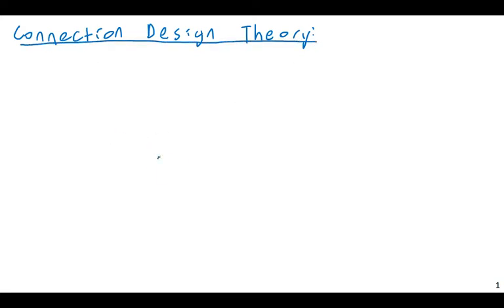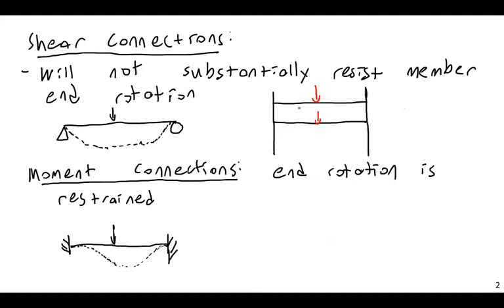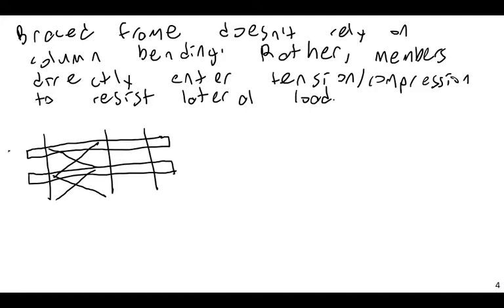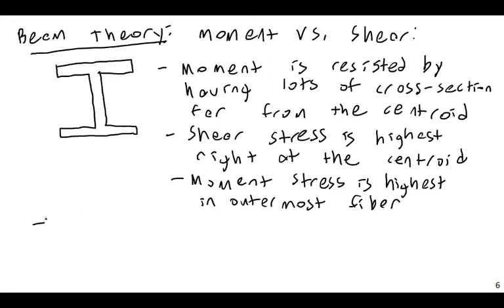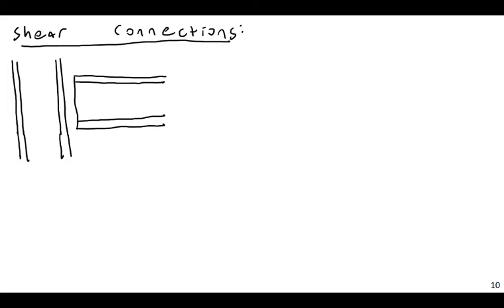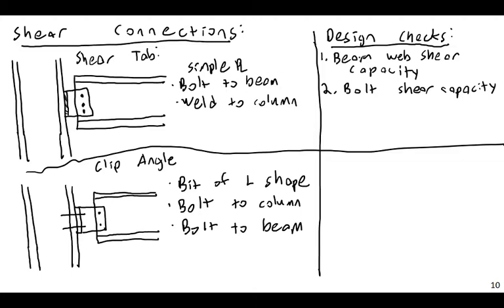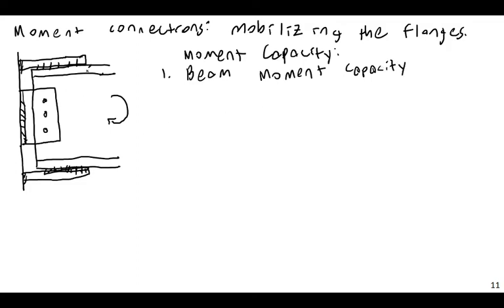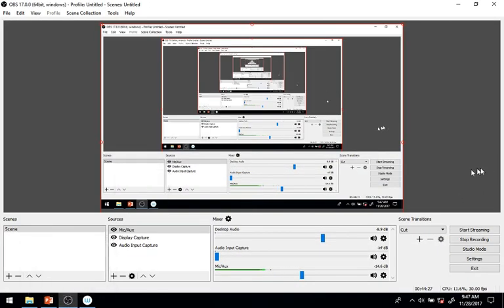Theory of Steel Connections - Steel and Concrete Design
CENG 4412 Lecture 21 November 28 2017   Part 1